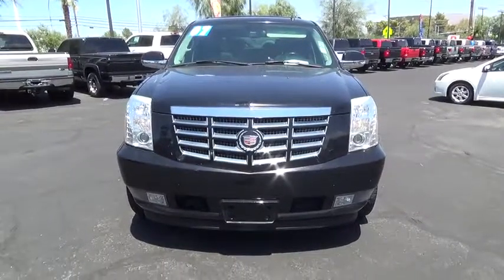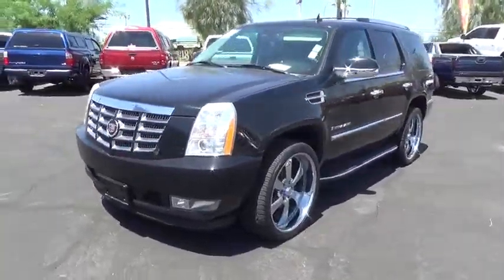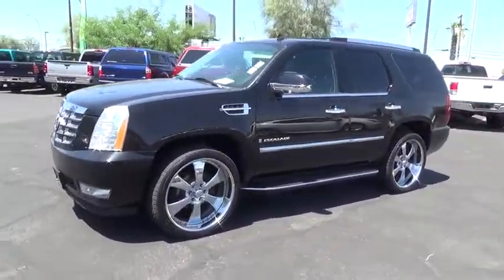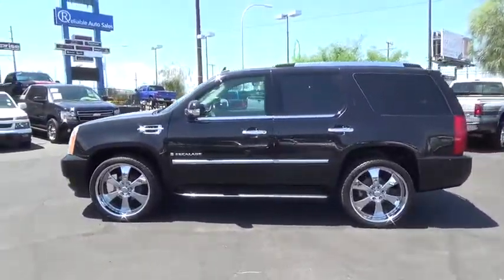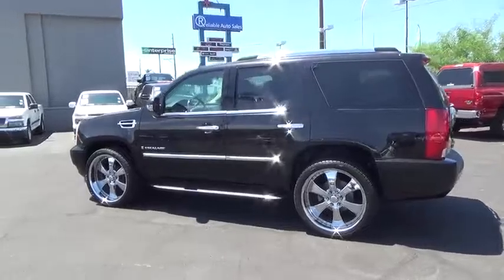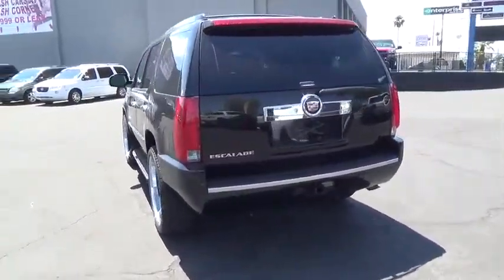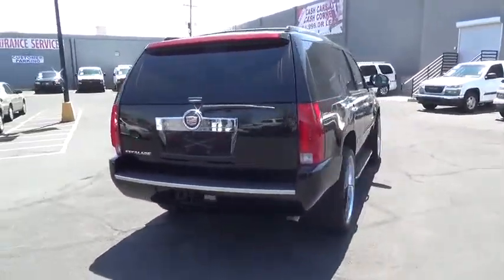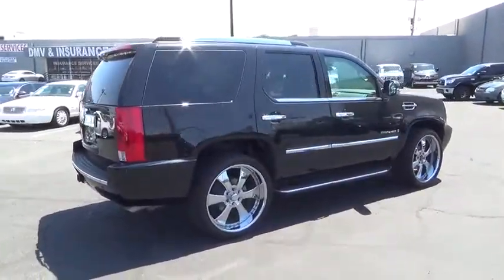2007 Cadillac Escalade used, Clark County, Las Vegas, Henderson, North Las Vegas, Saint George, Utah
2007 Cadillac Escalade